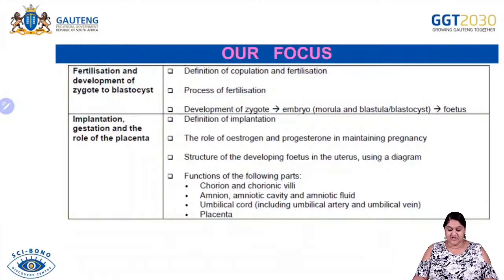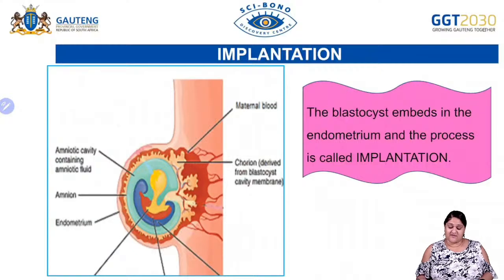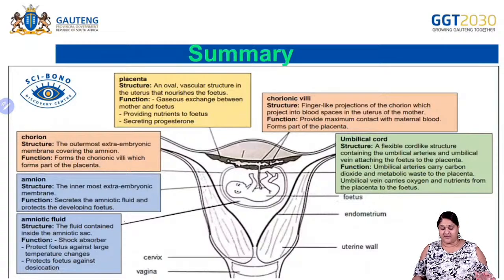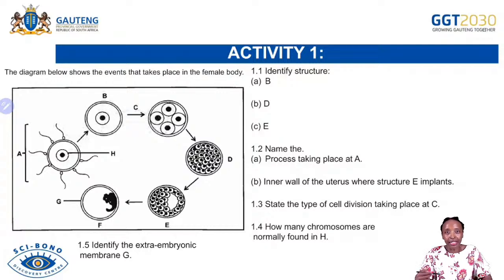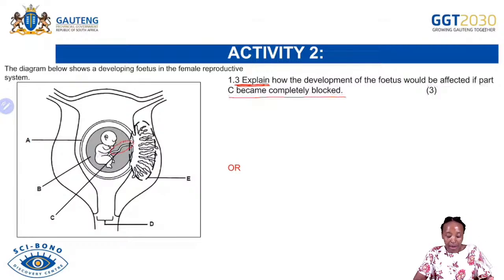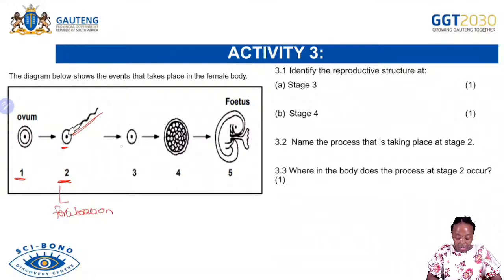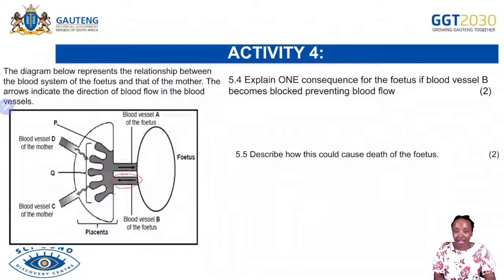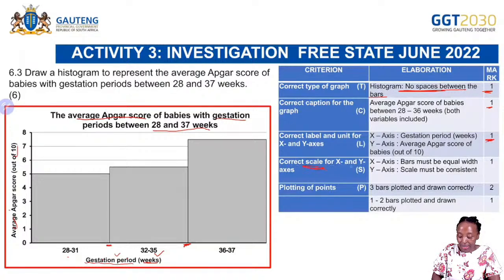14 MARCH 2024 14:00 - 15:30 LIFE SCIENCES GRADE 12